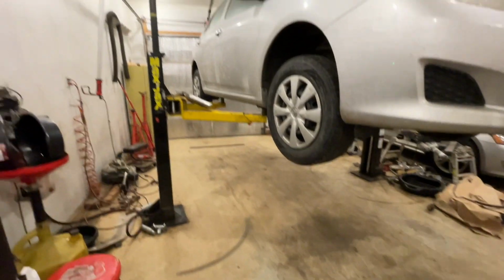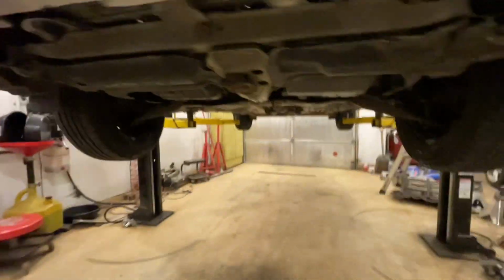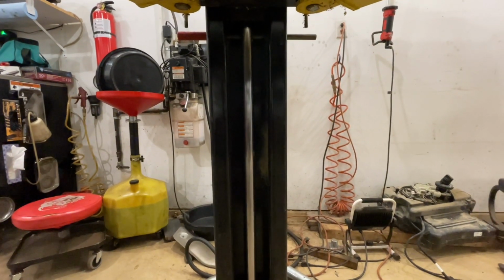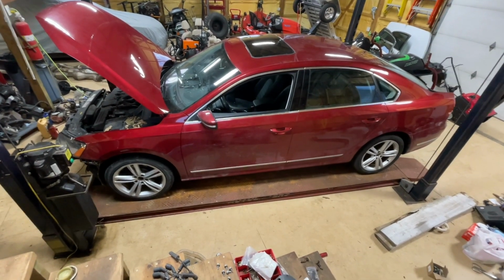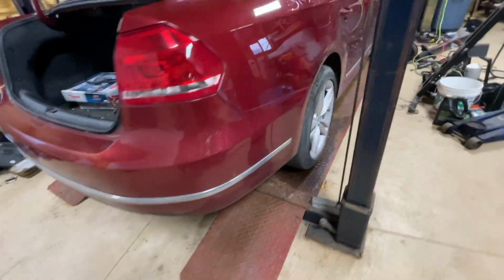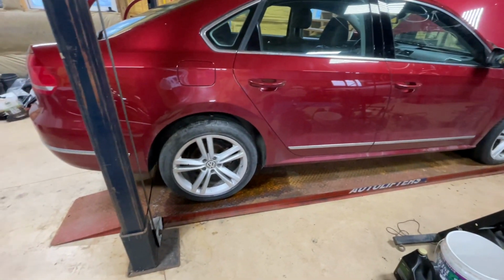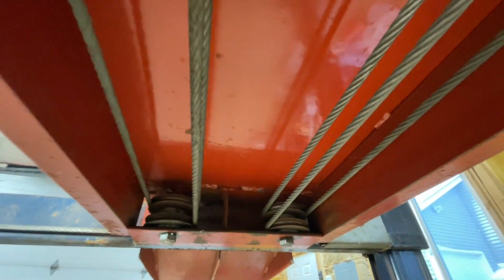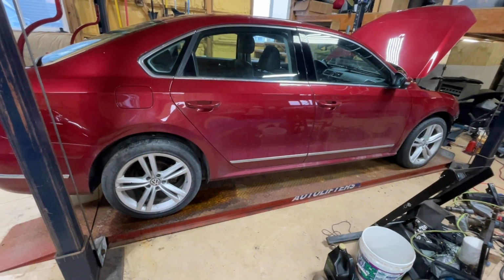4 post vs 2 post lift, what a DIYer should consider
I've owned the 2 post MaxJax for 9 years and the 4 post Autolifters for 5 years (bought it used). This video highlights what I like about each style lift.  They are both rated for 6K lbs.

13:54 John Dow Industial oil drain

14:08 Sunex Transmission Jack

14:27 Bottle Jack

0:00 my background on this question
0:42 my 2 post lift
5:00 my 4 post lift
7:54 why you may want a 4 post
8:24 why you may not want a 4 post
14:48 my summary

For your convenience, I try to post links to everything I use in the video description.  That's part of how I cover the costs of this channel.  I appreciate your support buy using these links!!